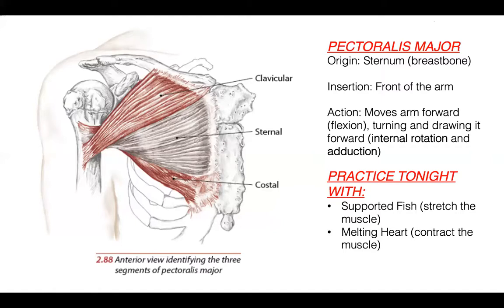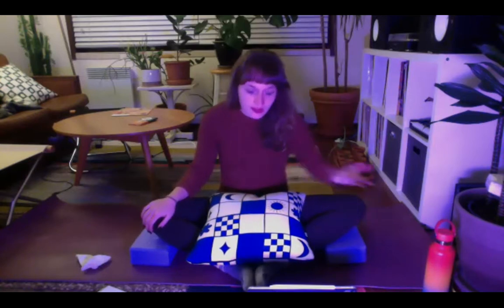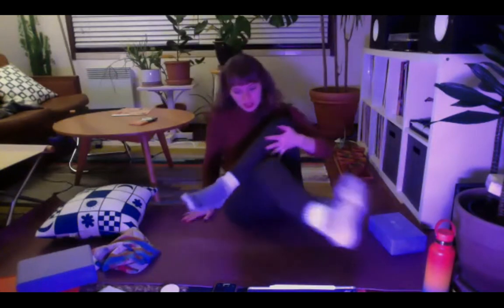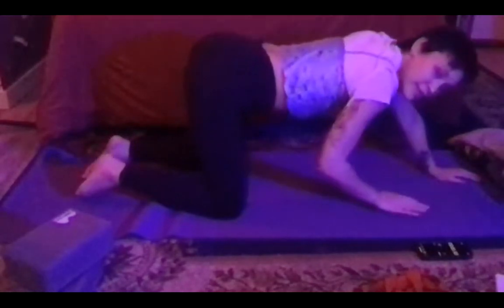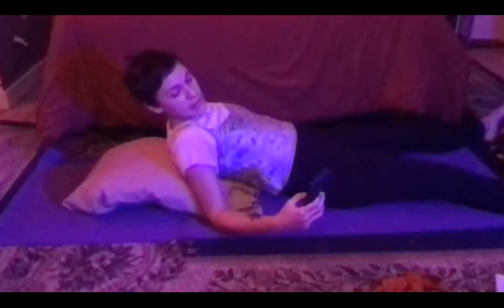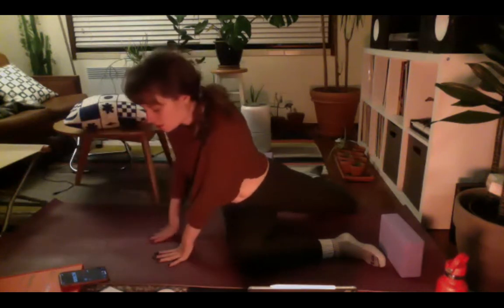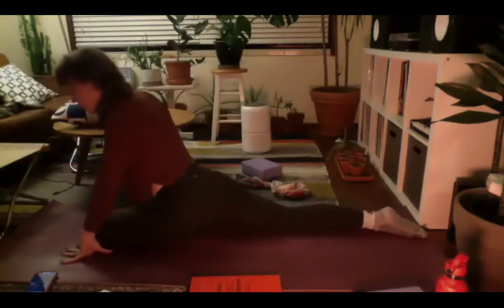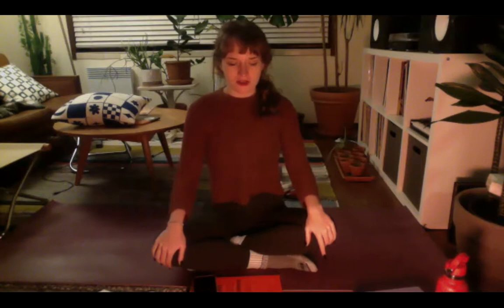Yin Yoga: My Anatomy. Emphasis on pectoralis major & subscapularis (shoulders & hips sequence!)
This class is a compliment to the yang intensity of our daily lives, with specific focus on movement and structure of the body.

Props to grab: strap/scarf/long sock, pillows, bolster, books, blocks or an extra yoga mat.

For full class schedule, link to Zoom meetings, and other wonderful yoga offerings from Poseurs,